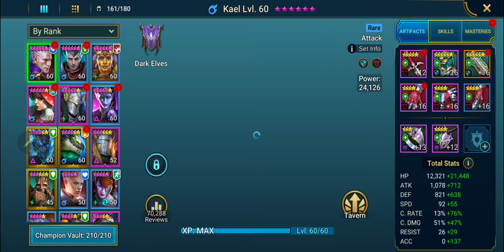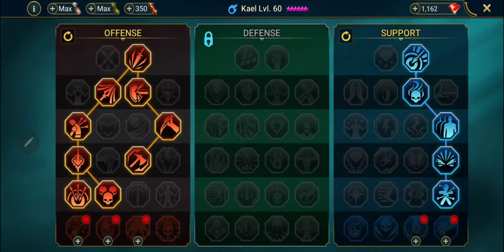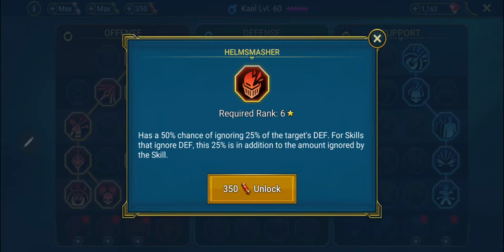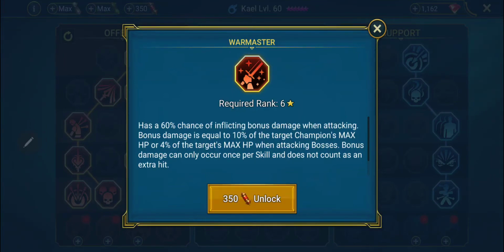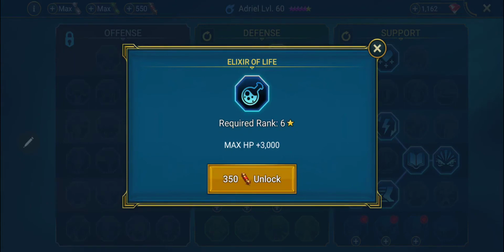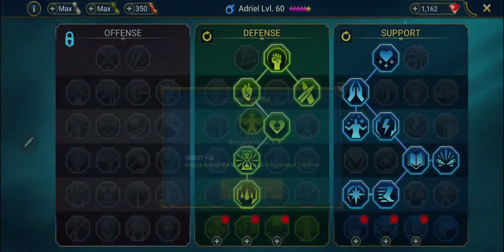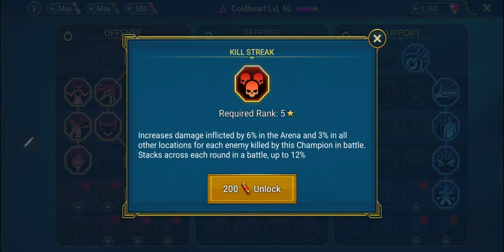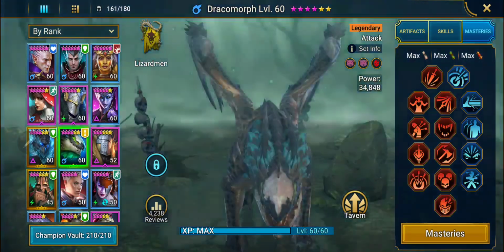Mastery Completions! Part 2/4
Six Champs get full masteries completed. 750 scrolls worth of Tier 5 and Tier 6 upgrades...

...this video goes through the upgrade thought process. See the Champs get leveled-up in real-time.

Featuring: Kael, Apothecary, Stag Knight, Dracomorph, Coldheart, and Adriel!